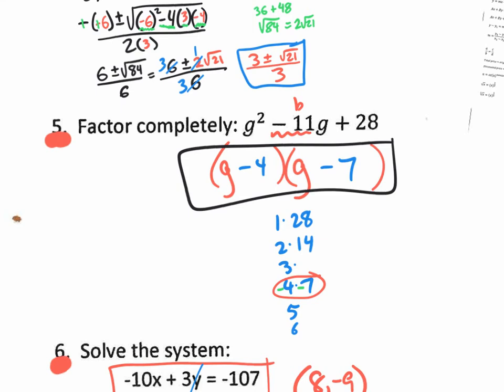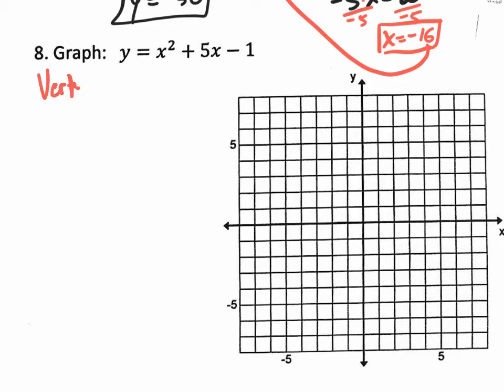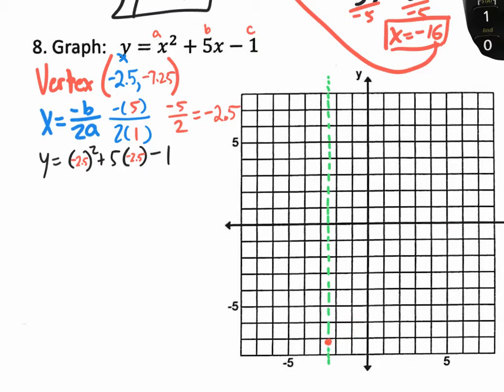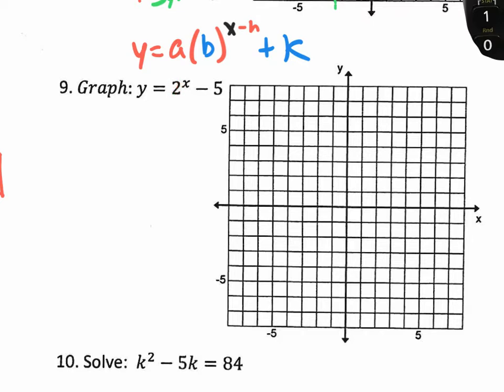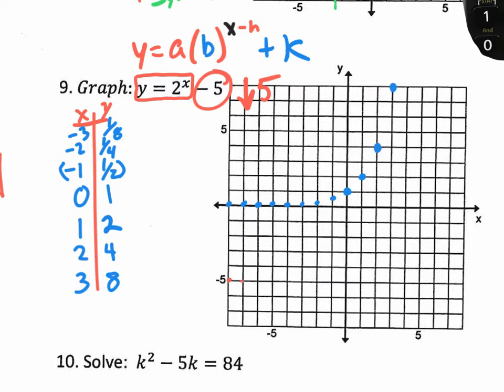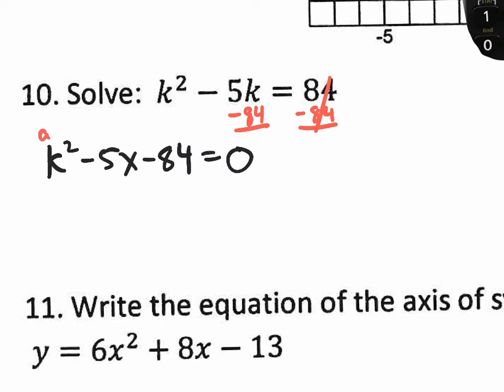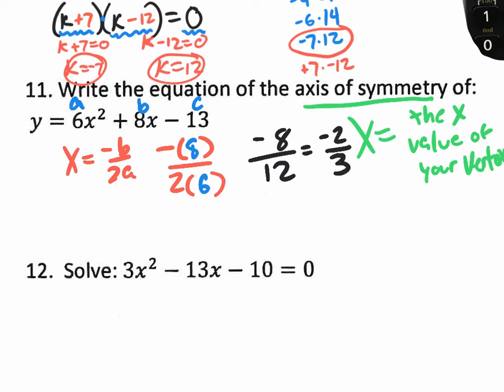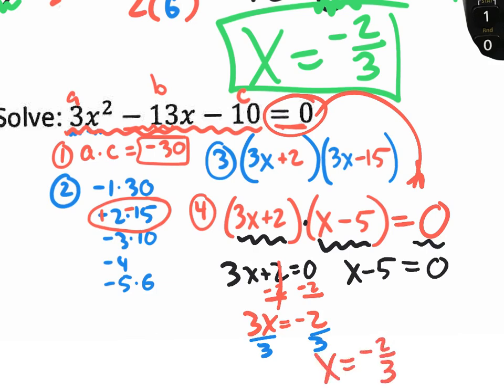Practice Algebra final spring 2019 s 8-12